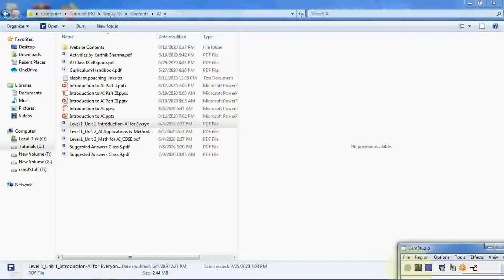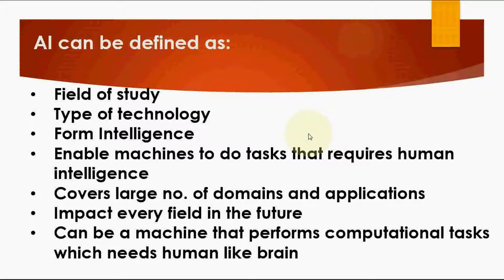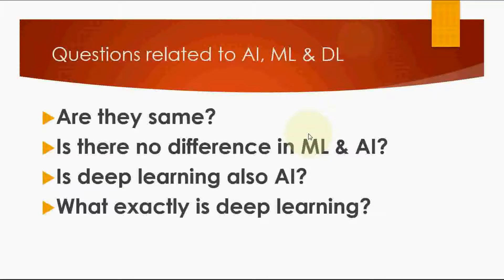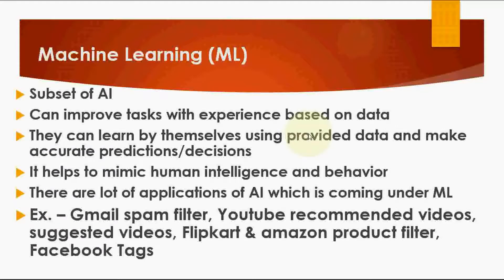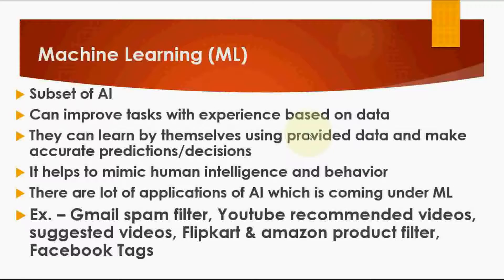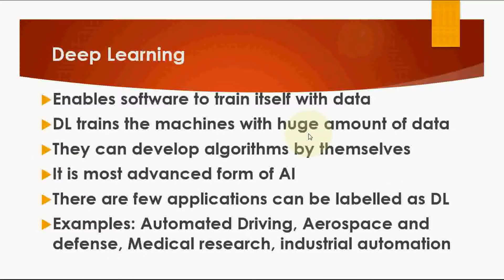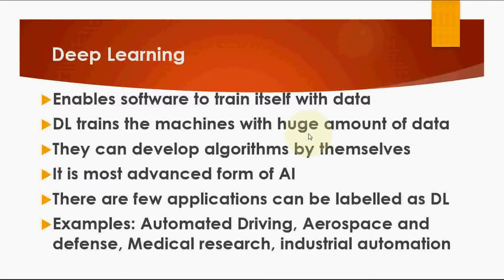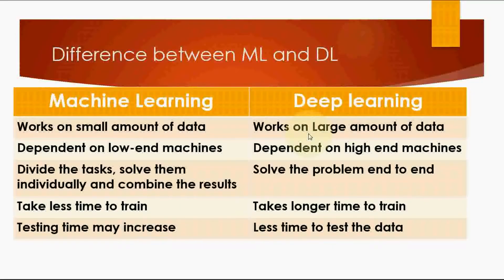Machine Learning basics | What is machine learning | What is Deep Learning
In this video you will get the clear idea about Artificial Intelligence, Machine Learning and Deep learning. Watch the complete video and understand the concept.

Watch other videos on Artificial Intelligence: